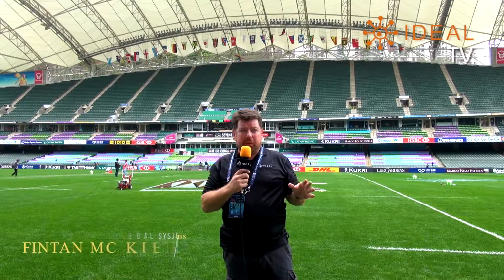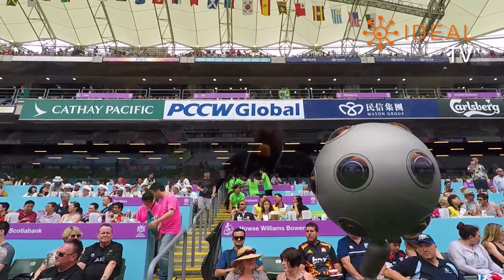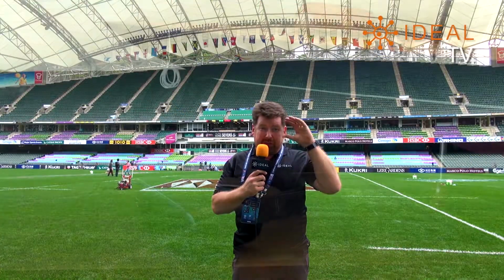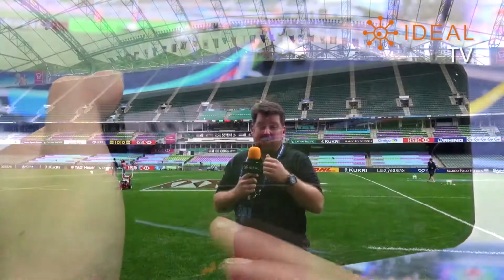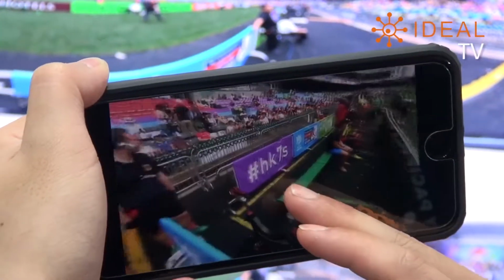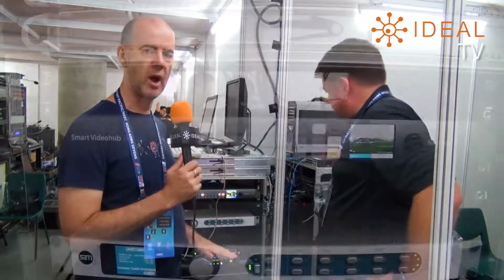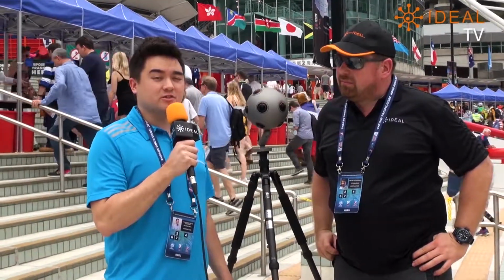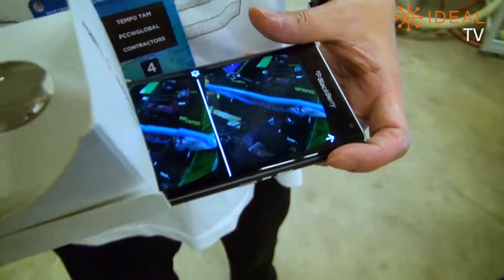Hong Kong Sevens 2017 360 VR Live - Short Version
Short version of our case study video on the 360 VR live coverage of the 2017 Cathay Pacific HSBC Hong Kong 7's.